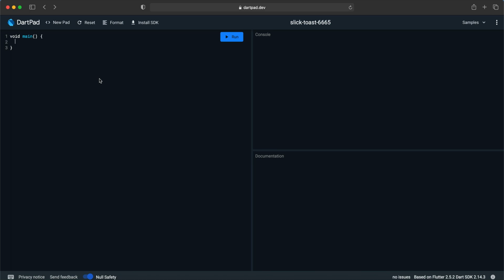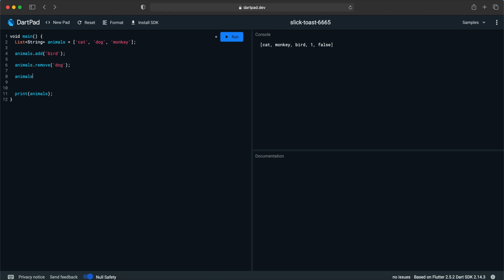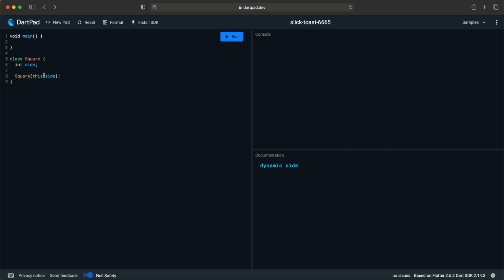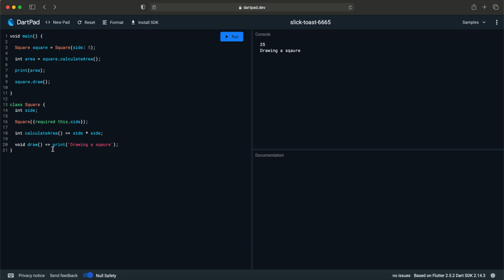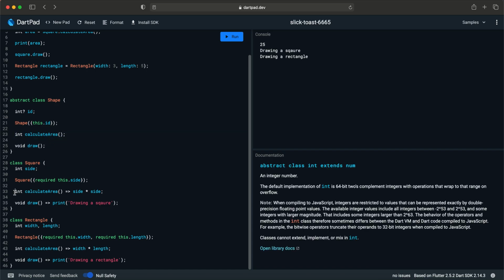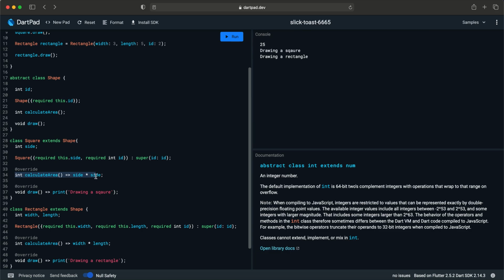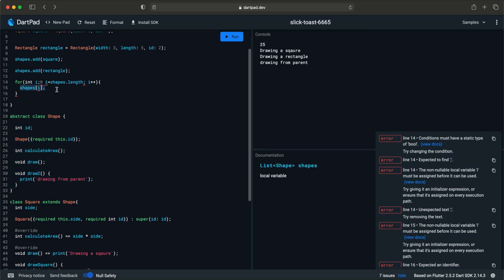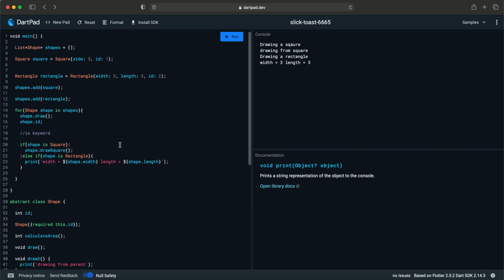Flutter Tutorial for Beginners 3 - introduction to dart part 2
Hey Guys in this video of the Flutter Tutorial for Beginners series, we will continue with dart introduction. we will learn about lists, list of objects, classes, inheritance, as well as special is keyword in dart.

00:00 - Lists - Arrays
03:48 - Classes
09:45 - Inheritance
15:08 - List of Objects
17:42 - is Keyword